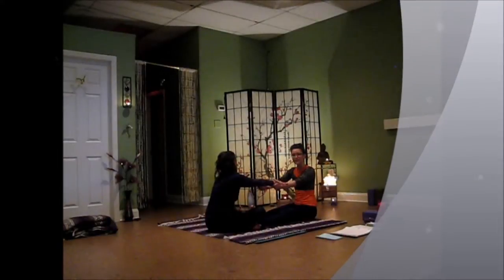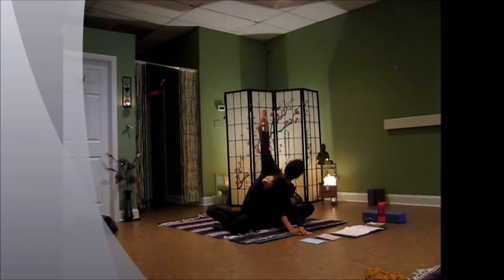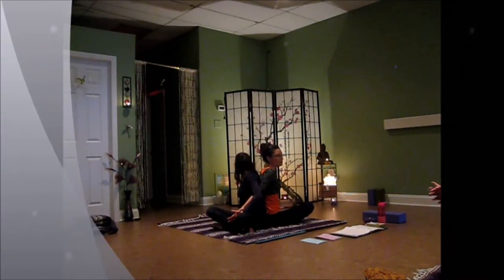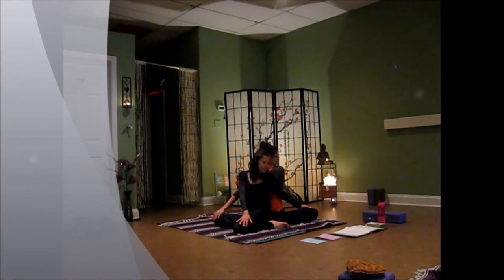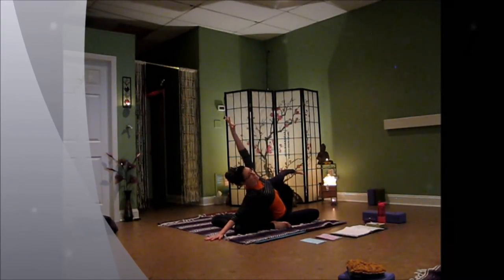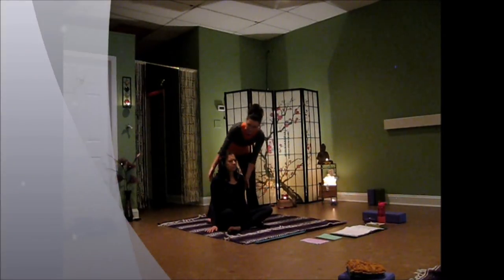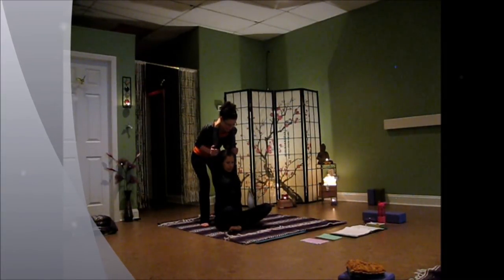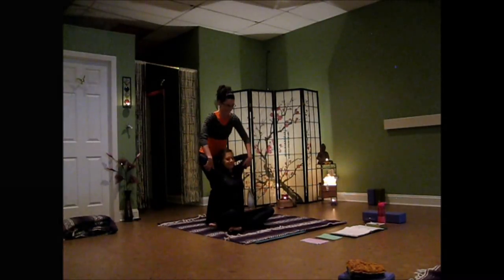Partner Yoga & Thai Yoga Massage Workshop : LauraGYOGA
These are pictures and video from my recent Partner Yoga & Thai Yoga Massage workshop for Valentines Day 2014
Updated Website and CURRENT YOUTUBE Channel below- I no longer post here!

FOLLOW LauraGyoga for more yoga classes, teachings and information!: @LauraGyoga

Medium:

Yoga MUSIC Playlists: (special music mixes for each yoga practice!)

Laura G.

Occupational Therapist
200 Hour Registered Yoga Teacher
Licensed Massage Therapist
Certified Lymphedema Therapist
Yoga Therapist

My LIVE CLASS: Hummingbird Yoga in Linwood NJ
Monday & Wednesday 6:30 Yoga Focus

YOGA FOCUS is about learning the foundations of yoga. Each week we have a different focus that I write on the “Yoga Board” (the large white board that you will see in these videos). The weekly topics build on each other so that you get a real understanding of what the COMPLETE practice of yoga consists of- not just practicing postures (asana).

The yoga practices that we do are gentle, slow flows with a therapeutic focus.
We will also talk about ways to take your yoga practice off of your mat to fully embrace the yoga lifestyle!

Practice Yoga = Change your Life!!

** I am currently writing my first book: “Yoga Therapy at the Wall” - due to be completed in the summer of 2017!! **